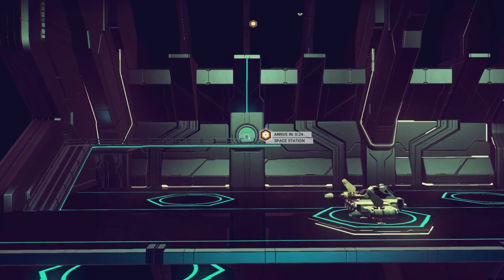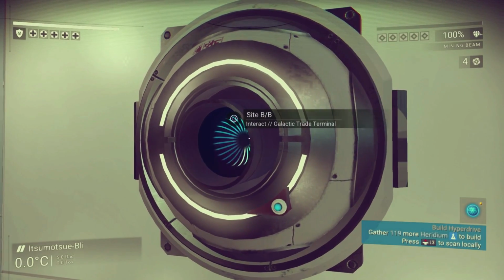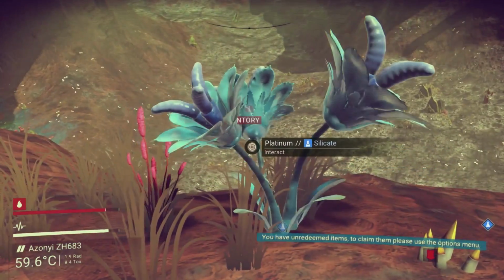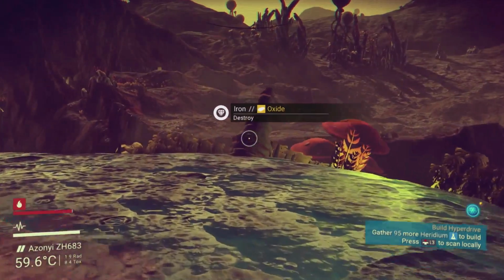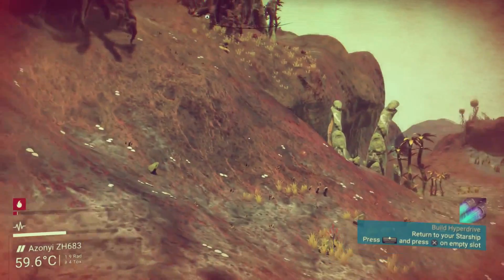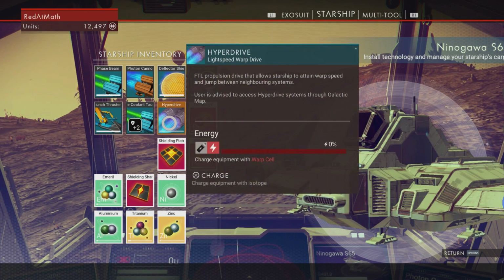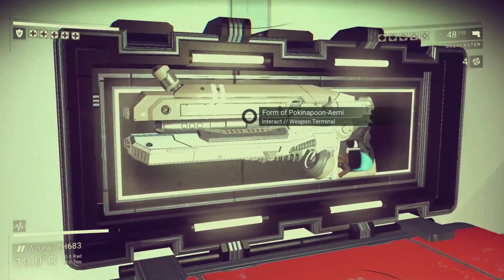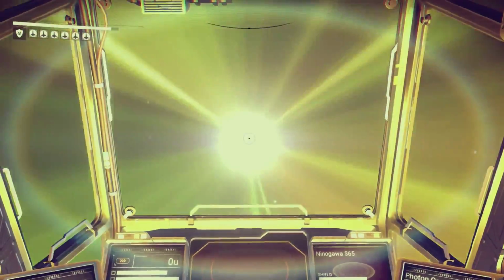Let's Play No Man's Sky Part 4 - Building a Hyperdrive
No Man's Sky is a first-person, open world survival game. Players take the role of a planetary explorer in an uncharted universe. They are equipped with a survival spacesuit with a jetpack; a "multitool" that can be used to scan, mine and collect resources as well as to attack or defend oneself from creatures and other entities while on a planet; and a spacecraft that allows them to land and take-off from planets and travel between them and engage in combat with other space-faring vessels. With this equipment, the player is then free to engage in any of the four principal activities offered by the game: exploration, survival, combat, and trading.

The player-character can collect information on the planets and the lifeforms and other features of these planets to upload to The Atlas, a galactic database as depicted in the game's cover artwork, which they are paid for with units, the in-game currency. Units are used to purchase new survival gear, tools, and spacecraft with more powerful abilities and defenses, allowing the player to explore more of the universe and survive in more hostile environments. Such upgrades can work in synergistic effects; the scanning feature of the multitool initially starts as a short-ranged directed beam, but can be upgraded to have much longer range, spanning all directions, and locating minerals and other resources buried in the ground.

The player's ability to explore planets is only limited by the range of the hyperspace jump engines of their current spacecraft and how much fuel that the craft presently carries. The player is able to view a galactic map to plot courses between systems, which is updated as other players upload their findings to the Atlas. Numerous features in the space between planets exist, including ships and fleets belonging to various factions which may be hostile to the player or which the player may wish to engage in space combat. The player's actions influence how the faction treats them in future encounters; for example by helping a faction win a space battle against a rival one earlier, they may in turn help protect the players from a different faction later. The player can attempt communication with non-player characters (NPC) from these factions using a dialog tree interface, but this requires them to learn the aliens' language, for which a simple word-for-word translation exists, leaving the player to wildly guess at the start. By frequent communications with that faction, as well as finding monoliths scattered on planets that act as Rosetta stones, the player can better understand these languages, and can gain favour from the NPC and its faction for trading and combat. There are also various space bases where the player can engage in trading of resources and goods in a free market system, with one such base existing in every planetary system so that players always have the ability to buy fuel to make hyperspace jumps to other systems. The player is able to use resources they have collected to craft new goods, though they are required to determine the recipes for these on their own or to purchase from vendors. This can enable players to collect rare elements found in a remote part of the universe and craft them to make highly desirable goods that they can sell. Such stations also sell new equipment to the player with rotating stock.

Taking resources from a planet or harming the lifeforms on it causes the player to gain a "wanted level" similar to that of the Grand Theft Auto series, attracting the attention of self-replicating robot-like Sentinels that patrol the planets. Low wanted levels may cause small drones to appear which may be easily fought off, while giant walking machines can assault the player at higher wanted levels. Similarly, hostile actions towards the alien factions cause aggressive responses based on a comparable scale, ranging from being intercepted by one or two scout ships, to becoming the target of entire armadas. The player-character can die in a number of fashions, such as by sustained damage from a toxic or oxygen-less planetary environment or extreme temperatures, attacks from dangerous lifeforms or Sentinels, or being destroyed in space combat with the space-faring factions. If the player-character dies, they will respawn near their spacecraft if they died on the planet surface, or will respawn at a nearby spaceport if they died in space combat; in either situation, they lose all information that they have not yet uploaded to the Atlas and other resources collected since, but retain all of the gear they have already acquired.